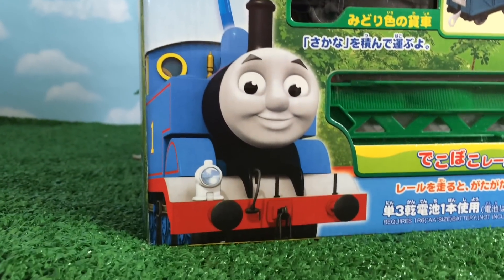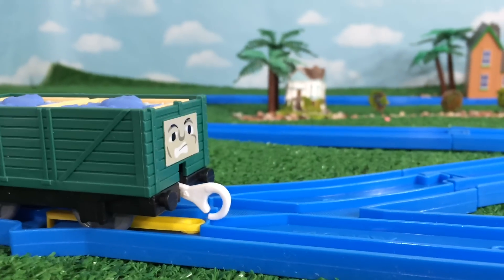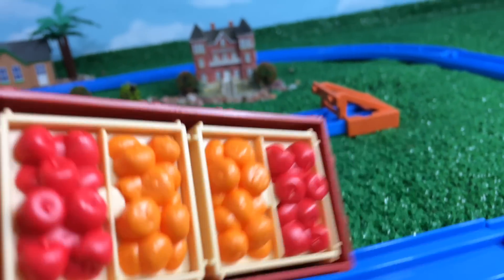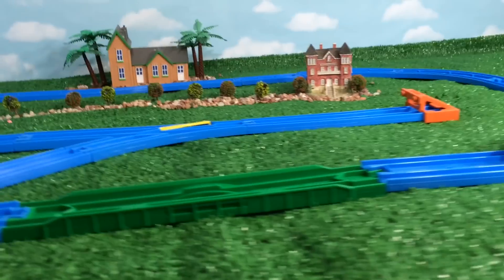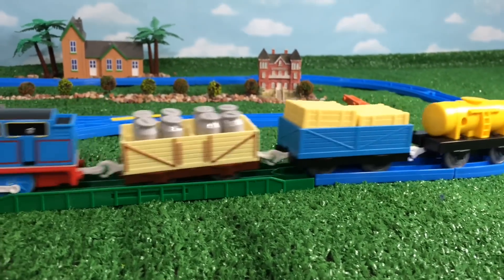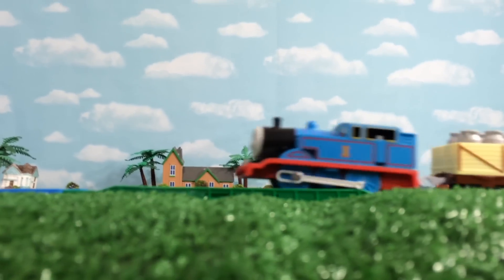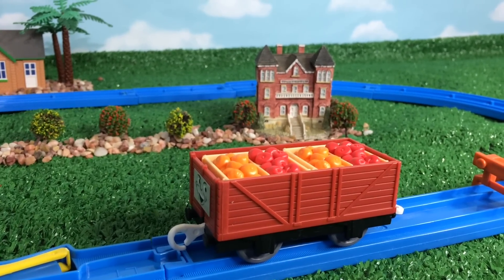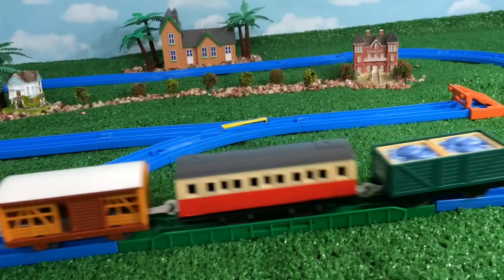International Thomas and Friends Motorized Toy Train Thomas the Tank Engine with 8 Cars Play Set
This video is about Thomas and Friends Motorized Toy Train Thomas the Tank Engine with 8 Cars Play Set.In an effort to show international Thomas and Friends Toy Trains it is a Japanese Play set.

I also do Disney Cars Lightning McQueen, Tow Truck Mater etc. I focus Die cast, Mega Bloks, Lego, Take n Play, Wooden Railways, Trackmaster Motorized engine, Play Doh play set etc.In Spanish it is called thomas y sus amigos "thomas y la jugueteria ", きかんしゃトーマスおもちゃの列車 Thank you for subscribing.

Giant Eggs, Thomas and Friends Toy Trains, Disney Cars Toys, Angry Birds Egg Surprise, Play Doh